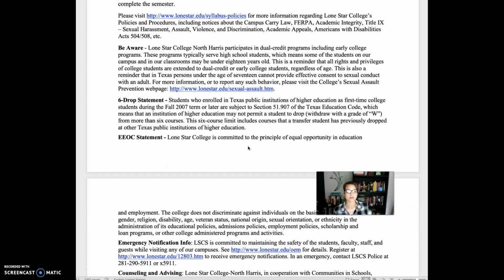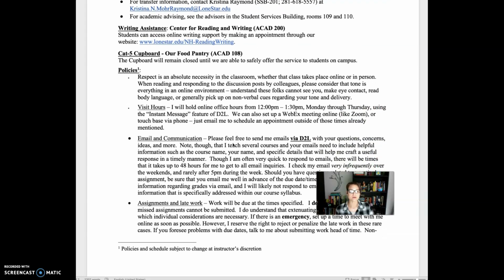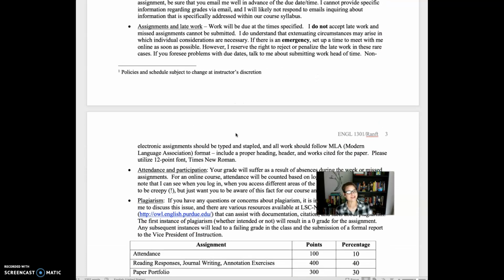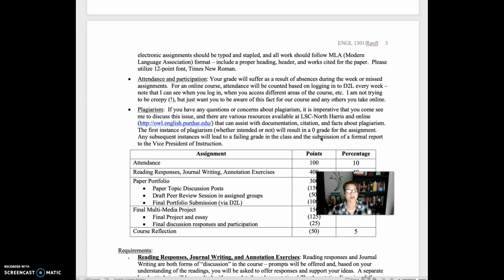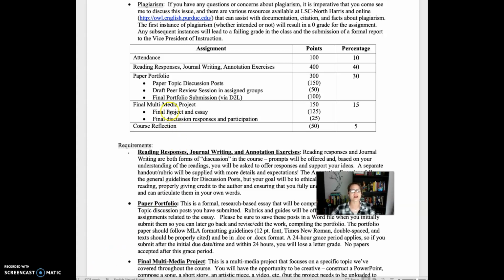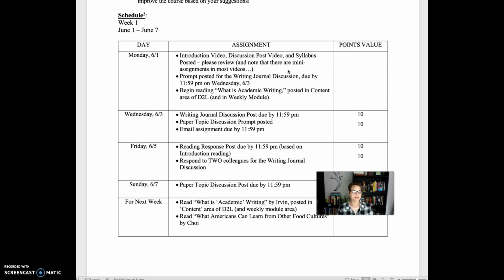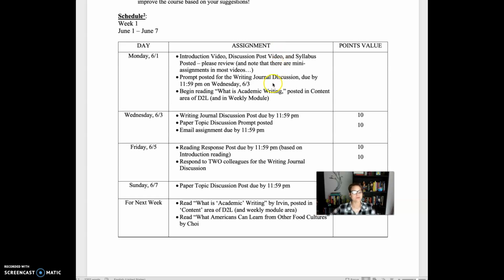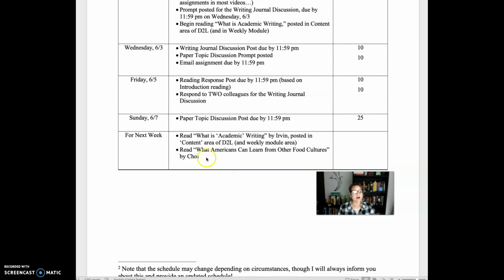Engl 1301 Syllabus_summer